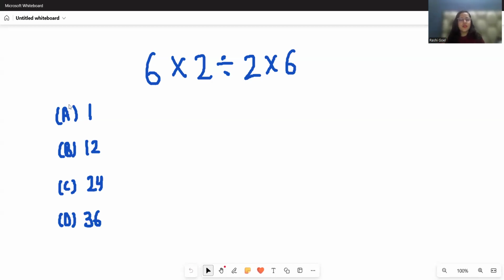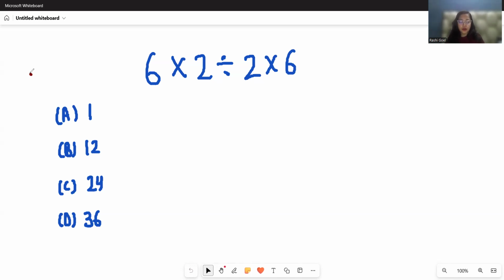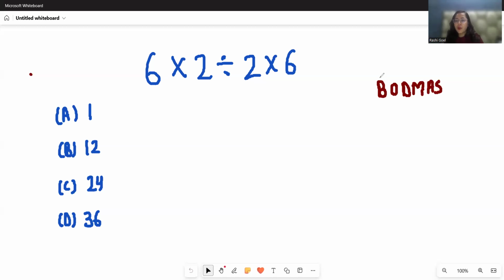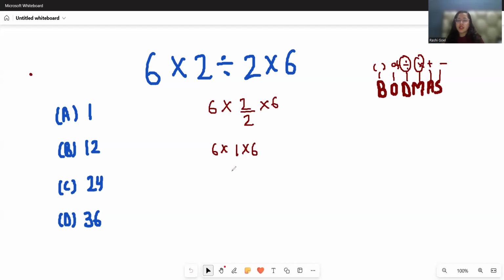Most People Get This Math Question Wrong!